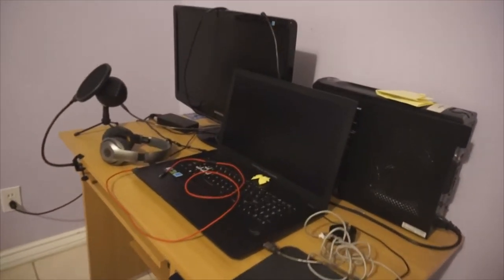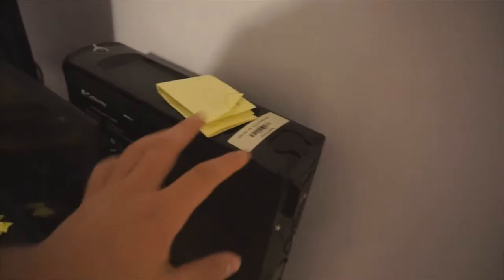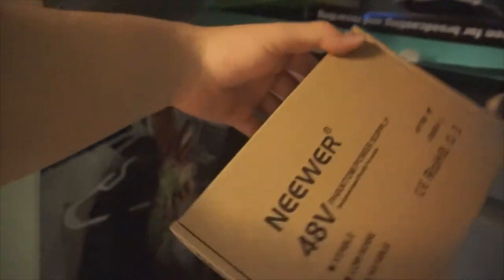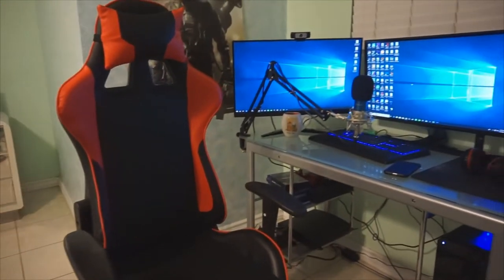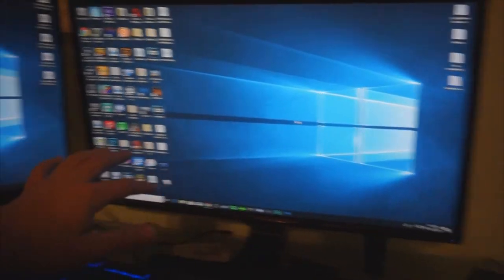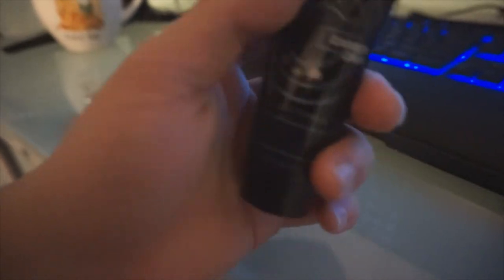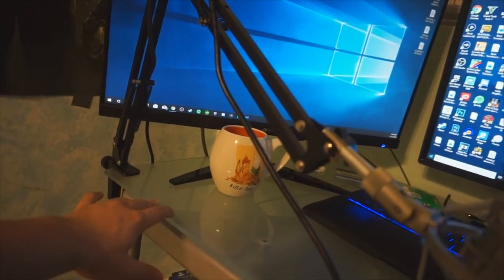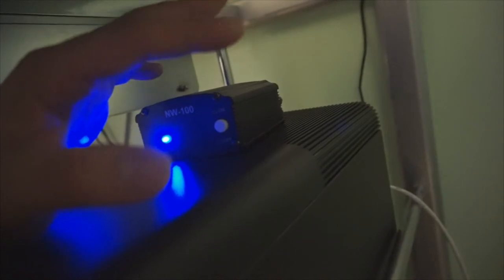Futurez 2018 Gaming Set Up Video!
Yes my name is Rafael.